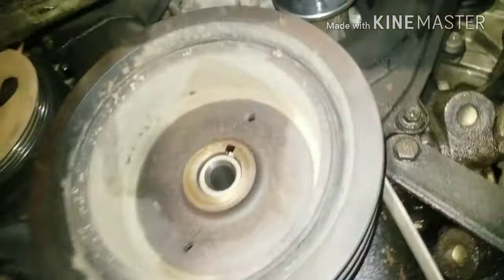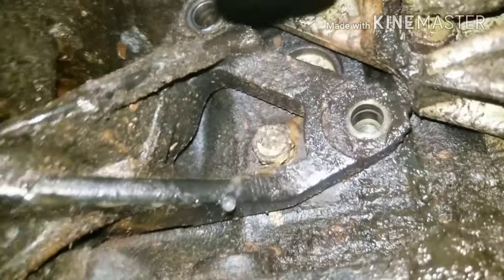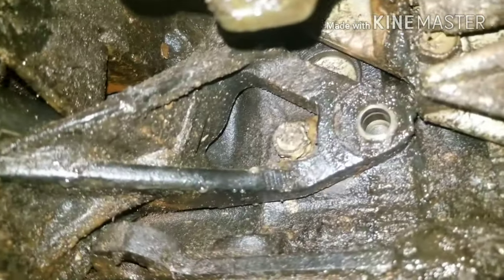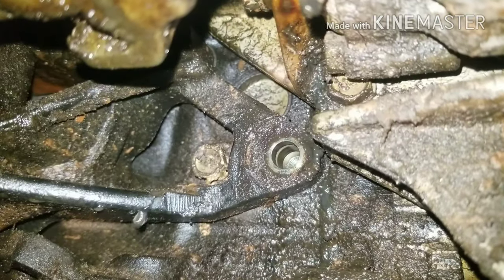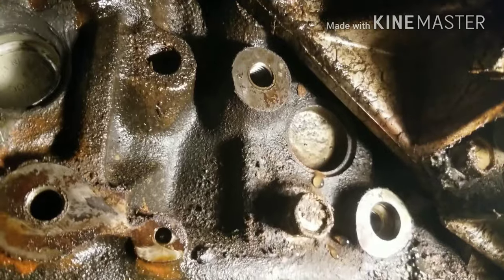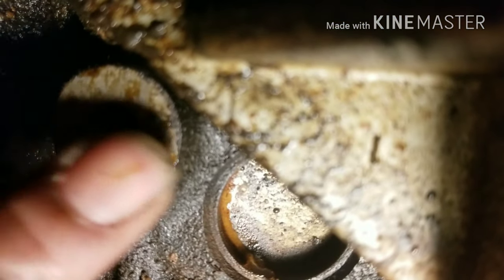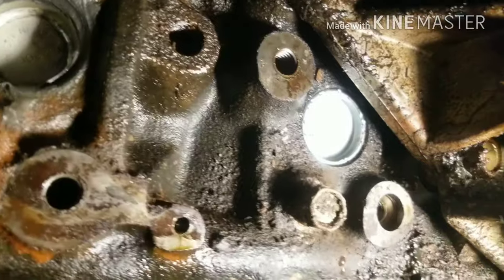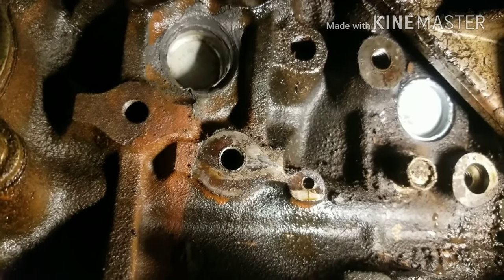How to Diagnose And Repair a Bad Freeze Plug